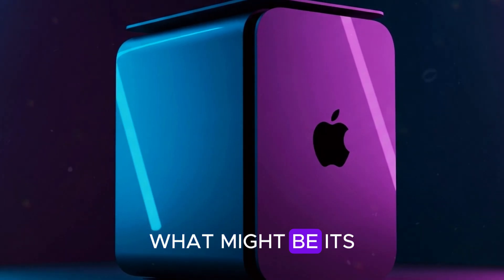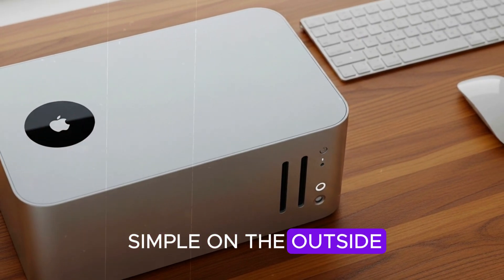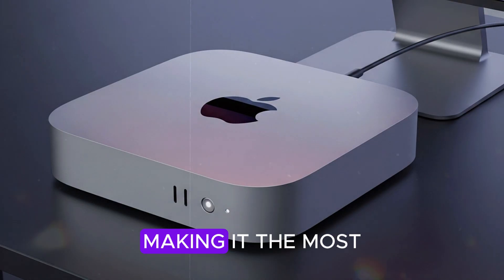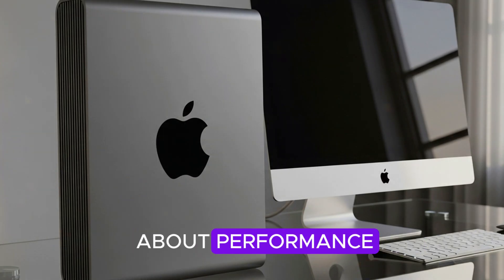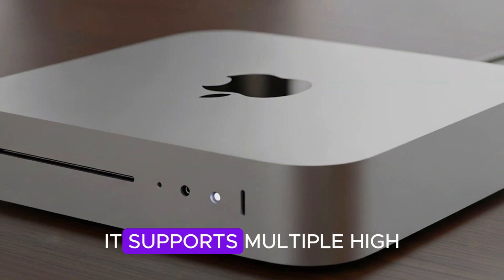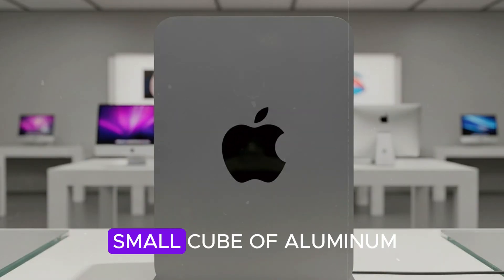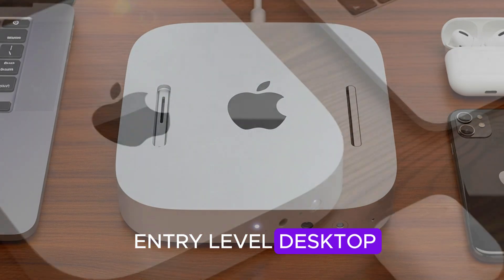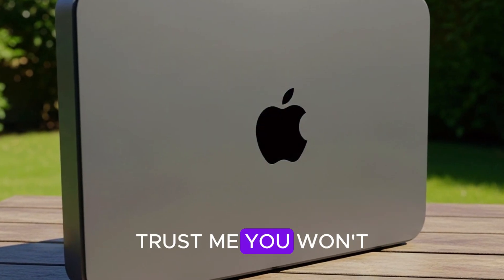M5 Mac Mini – new design, Apple’s Most Powerful Compact Desktop Yet!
Apple has just unleashed the M5 Mac Mini (2025), and it’s more than just a refresh—it’s a statement. Powered by the all-new M5 chip, this compact desktop delivers workstation-class performance in a sleek, minimalist design. With a brand-new thermal tunnel cooling system, upgraded GPU, wider memory bandwidth, and support for multiple 8K displays, the M5 Mac Mini is built for creators, developers, gamers, and professionals who demand raw power without compromise.

In this video, we dive deep into the design, performance, and real-world benefits of the Mac Mini M5, breaking down why Apple’s smallest desktop might just be its most powerful yet. From faster rendering and AI workflows to whisper-quiet cooling and eco-friendly design, the M5 Mini proves that big things really do come in small packages.